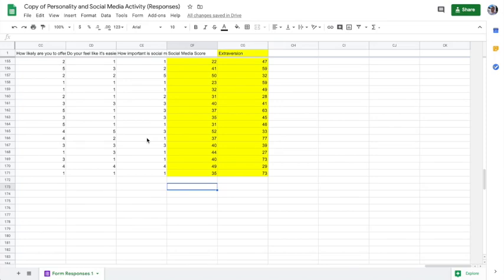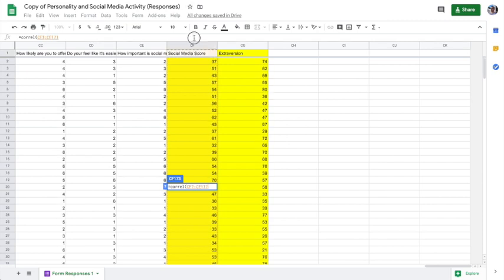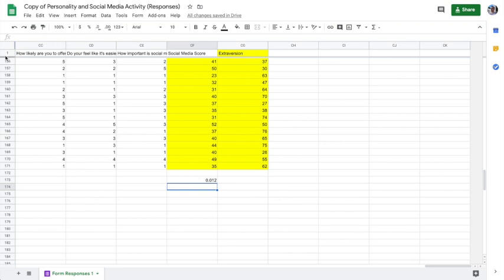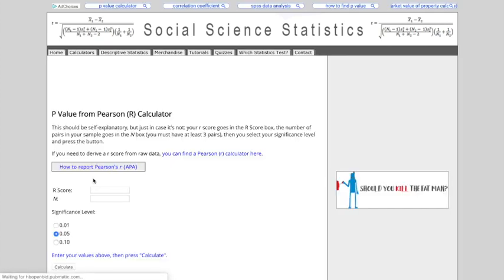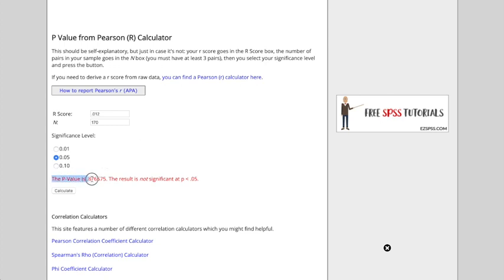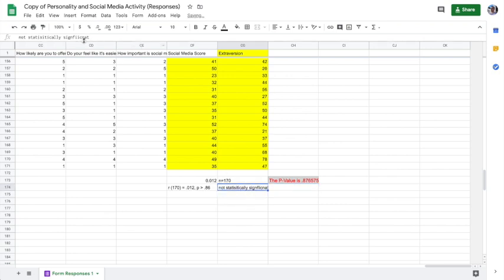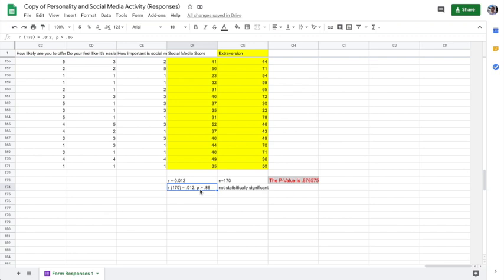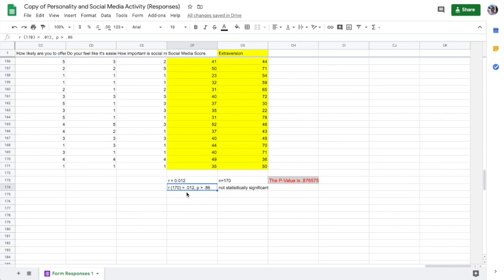Correlation Coefficients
This video is about Correlation Coefficients